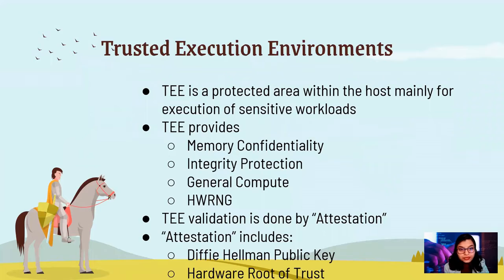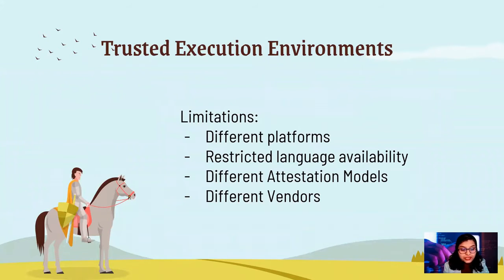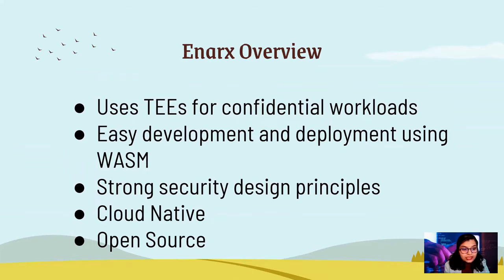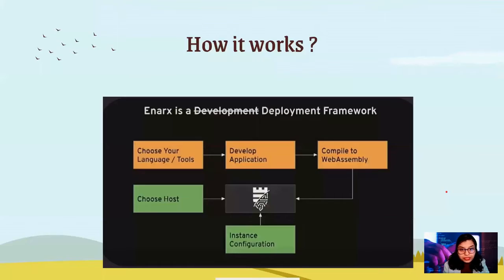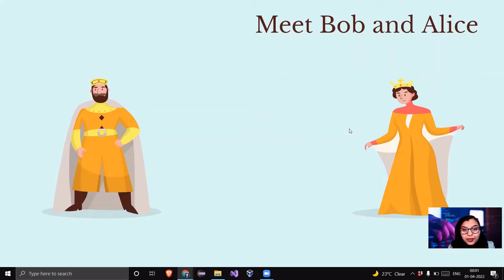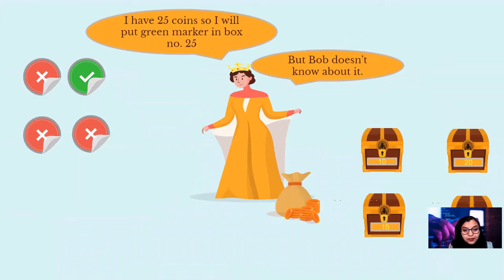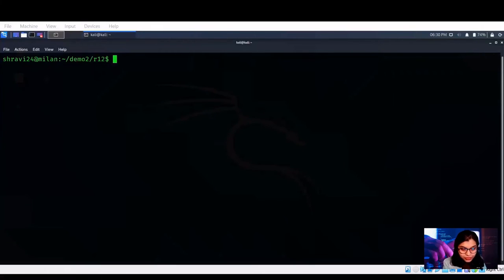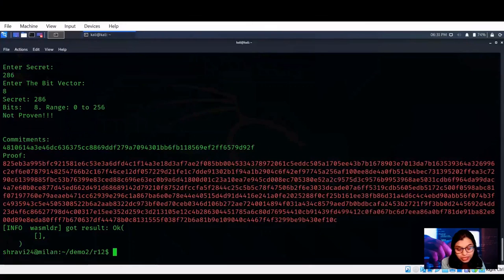Enarx: The Platform Abstraction for Trusted Execution Environments - Shraddha Vijay Inamdar